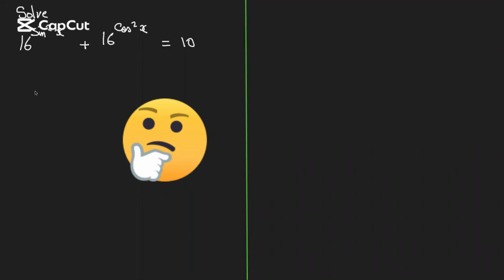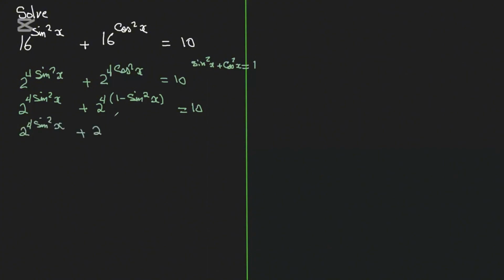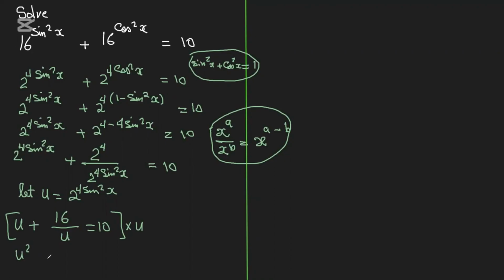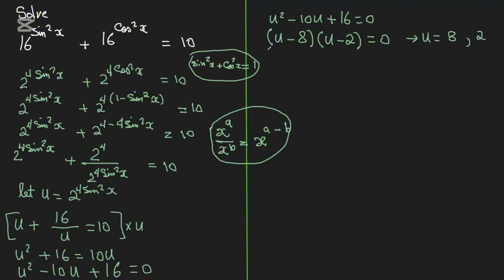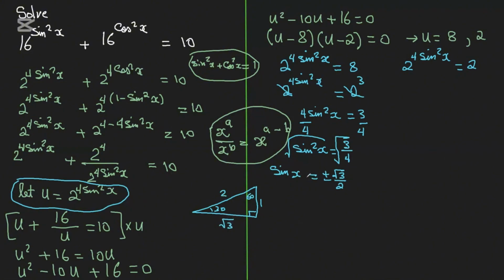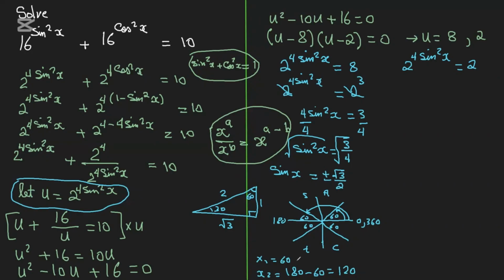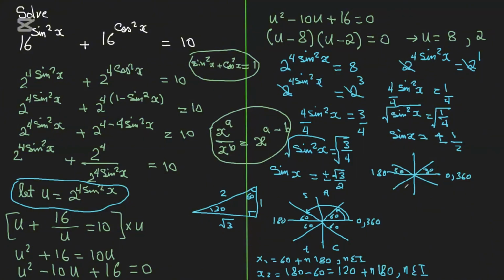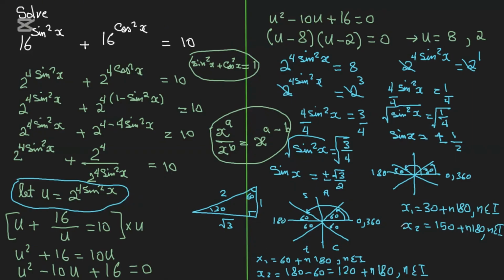Tricky Exponent and Trig Identity Combined!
Explore this brilliant Olympiad-style math problem where exponents meet trigonometry!
We solve the equation involving powers of 16 with sine squared and cosine squared using algebraic substitution and logarithmic reasoning. Perfect for high school math lovers, math competition prep, and anyone wanting to sharpen their skills with exponential equations and trigonometric identities.

Covered in this video:
 • Trig identity: sin²x + cos²x = 1
 • Substitution and simplification
 • Quadratic equation solving
 • Logarithmic evaluation of exponents
 • Final trigonometric solutions for x